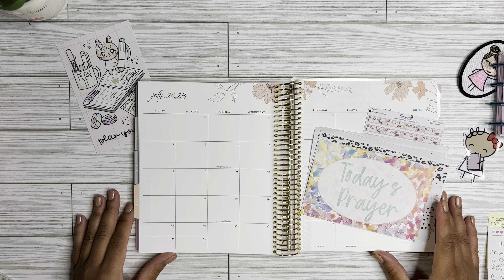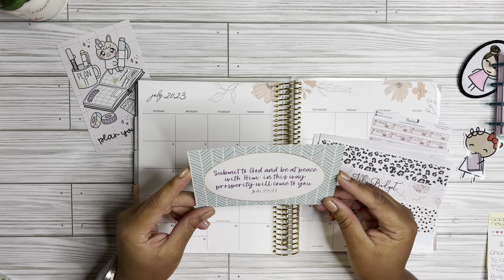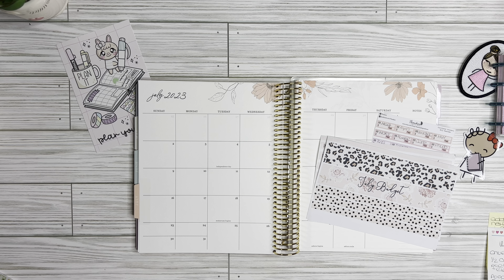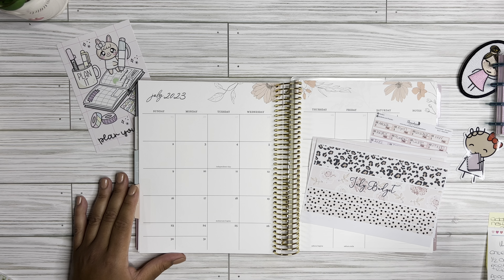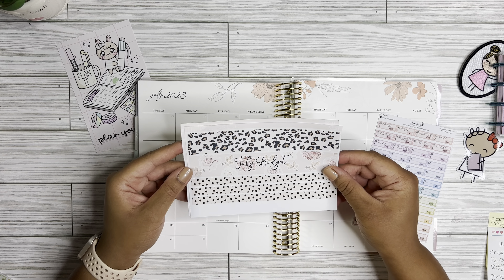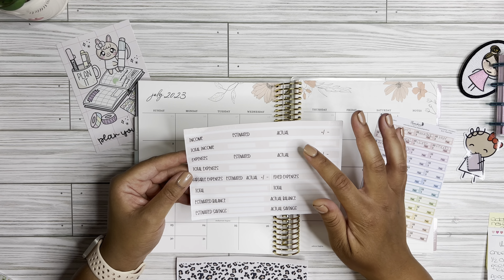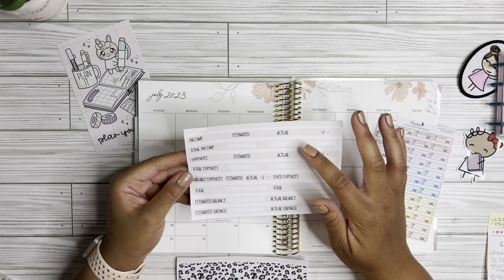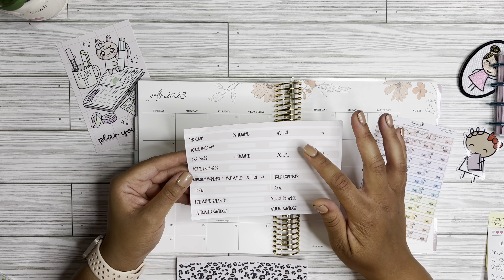Monthly Budget Setup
Sticker Kit, Planner Shack, Etsy

***Favorite Shops***

Mail To: Shaunte Renee
407 Beltline Rd 256